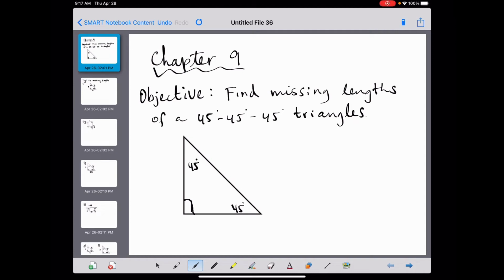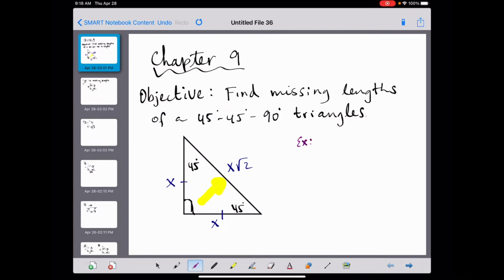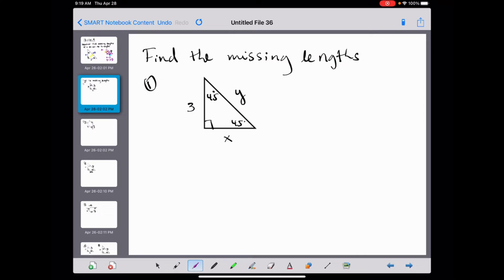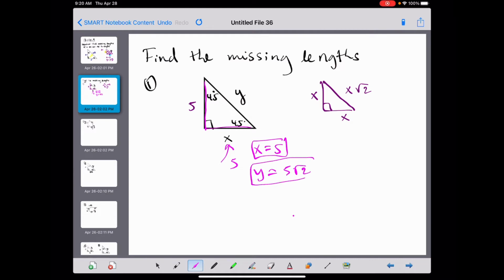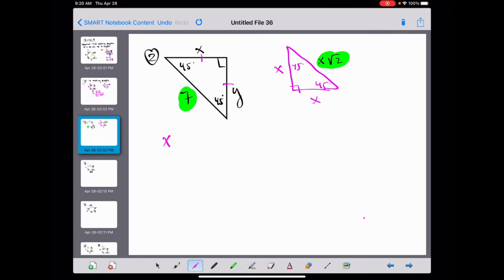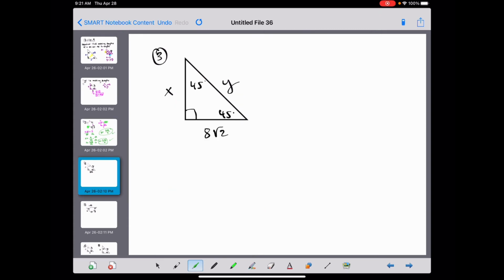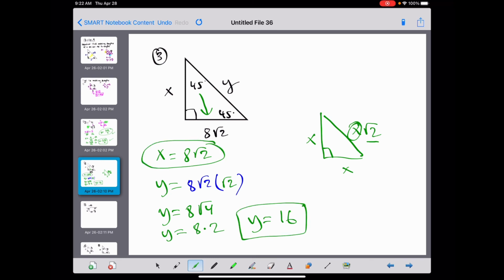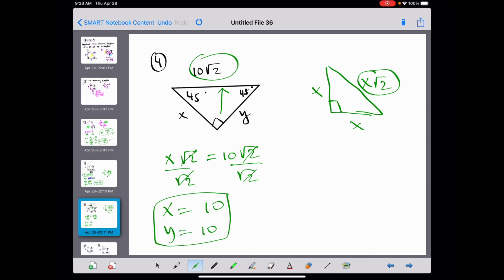How to find the missing lengths for a 45 45 90 degrees triangle.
In this video I will show you how to find the missing lengths of a 45-45-90 degrees triangles.